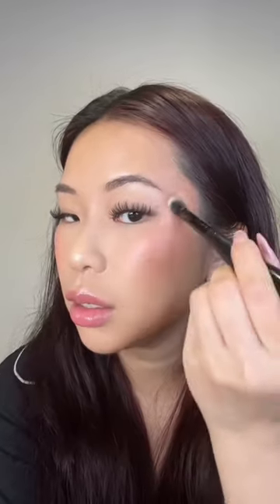$9 GLOW WAND FROM ELF